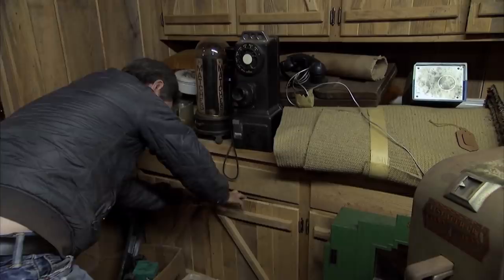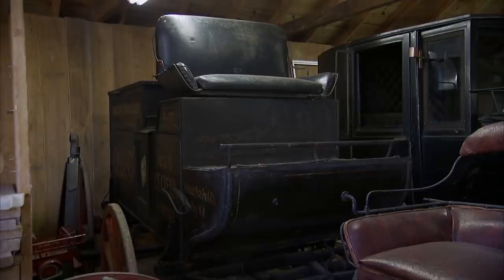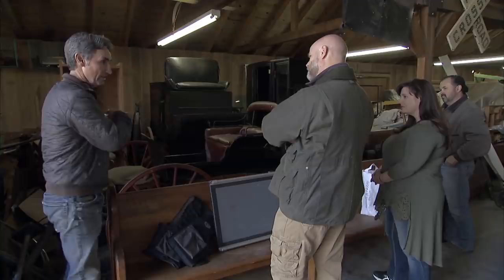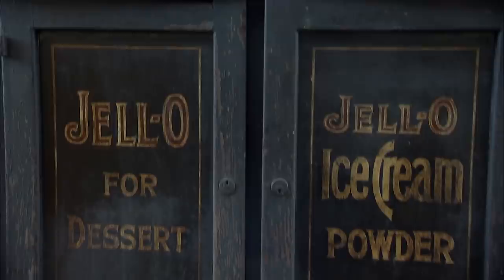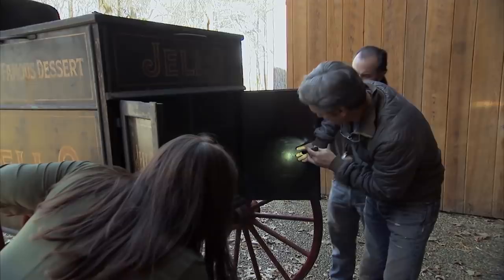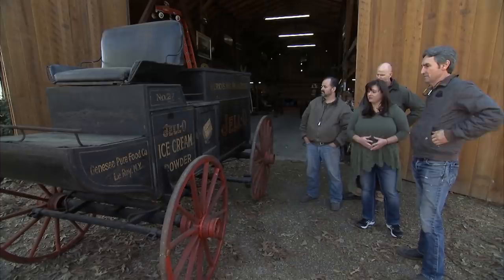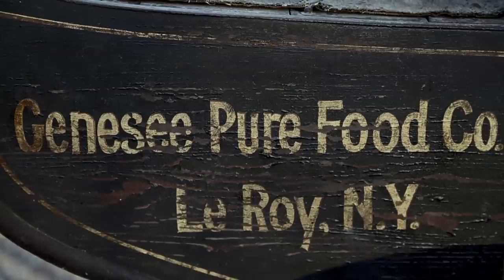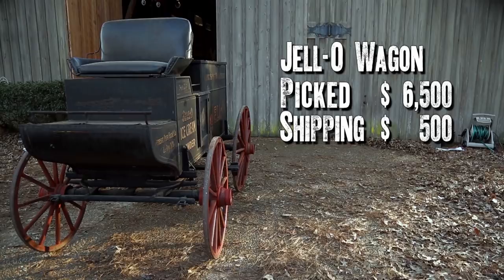American Pickers: Jell-O Wagon is Iconic American History (Season 17)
Watch all new episodes of American Pickers, returning soon, and stay up to date on all of your favorite History Channel shows

Mike and Frankie fall in love with a piece of transportation history, an original Jell-O Wagon - which is in incredible condition, in this clip from Season 17, "Hello Jell-O."